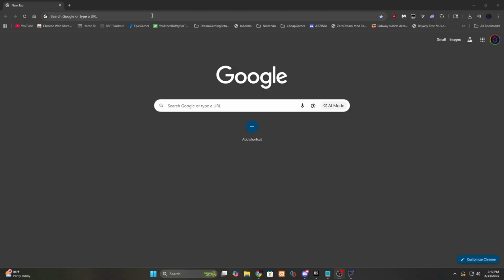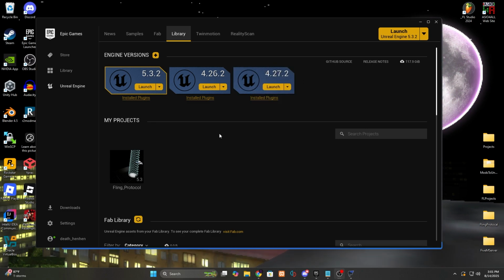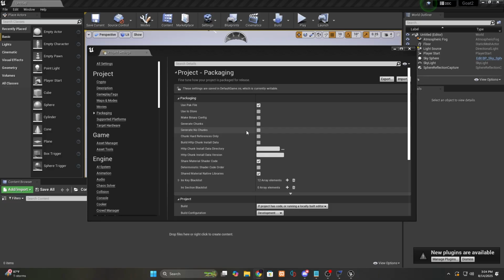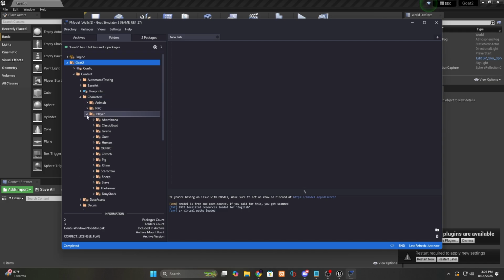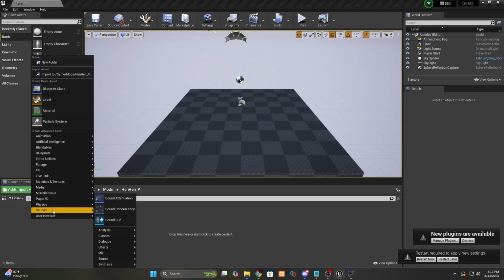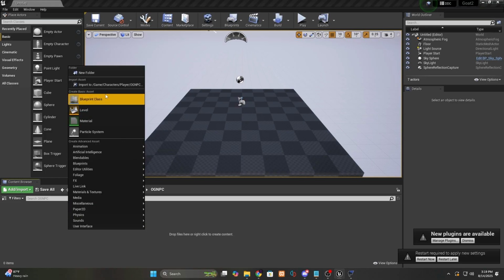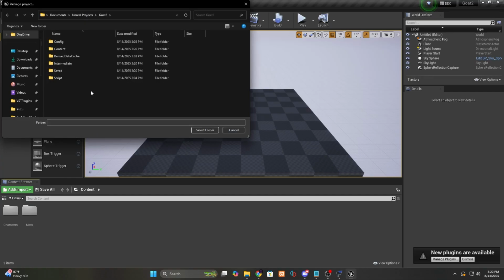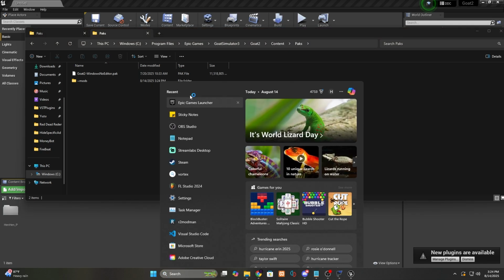How To Make Texture Mods - Goat Simulator 3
The Modding Of Goat Simulator 3 Community

My REAL Channel: @HenHenV2

0:00 Introduction
0:13 What you need
1:10 Setup
2:37 Getting and Creating Textures
3:24 Almost the end
6:36 End